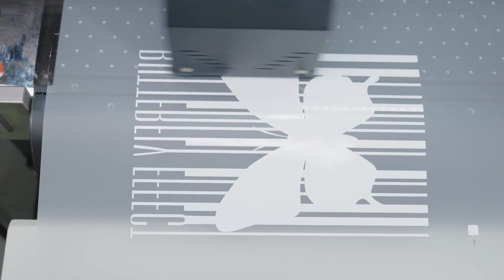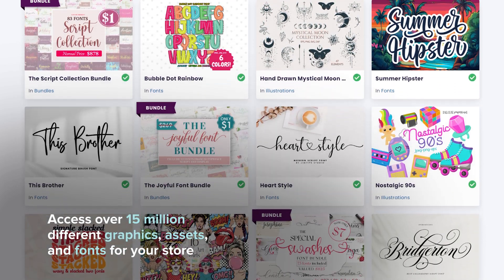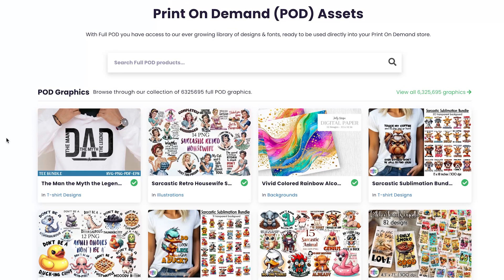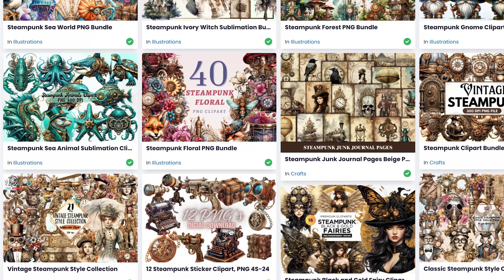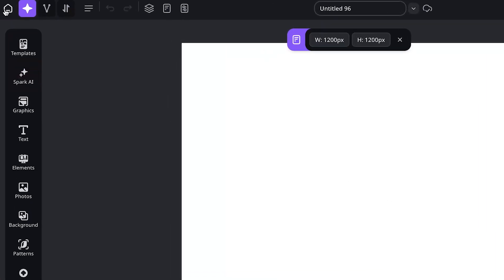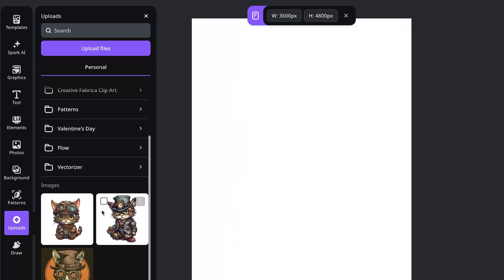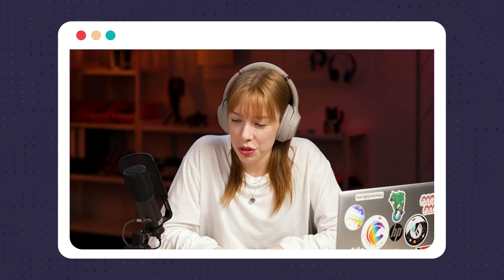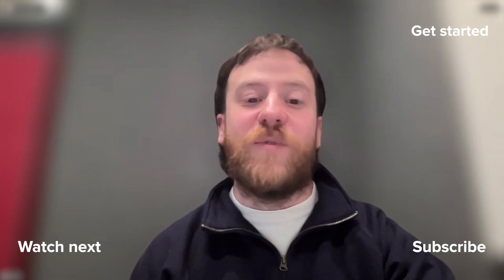How to Create Print-on-Demand Designs with Creative Fabrica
Struggling to find the perfect print on demand designs ? Learn how to create print-on-demand designs with Creative Fabrica in this easy tutorial. From t-shirt designs to poster prints, we'll help you bring your creative vision to life!

Join design expert Jonty as he showcases @creativefabrica’s massive library with millions of print-on-demand design assets and easy-to-use design tools for your online store. Start designing today.

🎈 Table of contents:

00:00 What is Creative Fabrica?
01:29 Creative Fabrica’s POD license
02:05 How to find designs for your business niche on Creative Fabrica
03:46 How to edit designs with Creative Fabrica’s Studio
06:08 Discover various niches on Creative Fabrica

🔍 Video summary:

🎨 What’s Creative Fabrica

Creative Fabrica is the all-in-one platform for all things creative. They have a huge library with millions of digital assets optimized for POD use and available with a commercial license. You’re sure to find designs that appeal to your audience among millions of graphics in thousands of styles and niches.

With Creative Fabrica, everyone can be creative.

🧑‍🎨 How to find designs for your business niche

On Creative Fabrica’s website, ecommerce and print-on-demand sellers can find sections for fonts, images, and graphics. The most relevant section is POD, where you can access graphic assets licensed for print-on-demand, meaning they can be used to sell online.

The print-on-demand section offers a wide range of assets like PNG graphics, backgrounds, and fonts across various subcategories and niches. We look up “steampunk” in this video to show the variety of designs from this niche.

🖌️ How to edit designs on Creative Fabrica’s Studio

To access Studio, click the Create button in the top right corner of the Creative Fabrica website. Select Create new design and choose from preset sizes for Printful products like t-shirts, sweatshirts, hoodies, tote bags, posters, and stickers. Next, go to Uploads and select the PNG or other image format you downloaded from Creative Fabrica. It will be added to your uploads folder. Click on it to add it to the canvas.

Use the Text tool and Graphics to edit your design. When you’re done, click Share, then Download, and choose PNG. Check the Remove Background option to get a transparent PNG, which you can upload to Printful and add to your product.